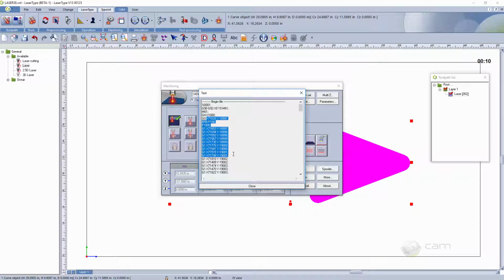LASER TYPE V13 | Laser Engrave any Vector on any Laser Machines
Laser machines nowadays come from many manufacturers around the world and very often they lack of a decent CAD package to drive them at their utmost. This is where LASER TYPE with its 20+ years of developments comes as a reference in the industry to drive not only your Co2 machines but any other, such as YAG, Galvo... Visit LASER TYPE webpage to learn more

Type3, TYPE EDIT & LASERTYPE are trademarks of Gravotech Group Inc.